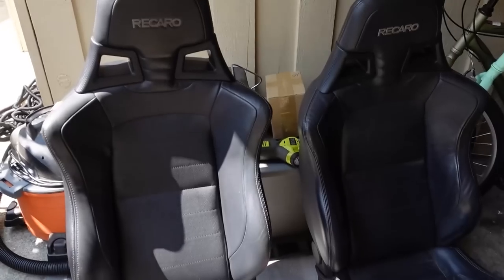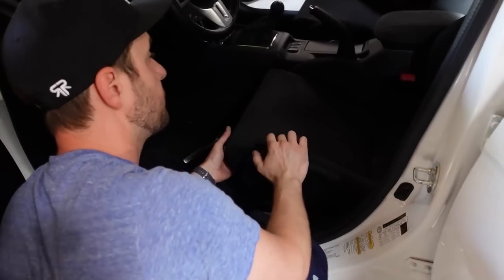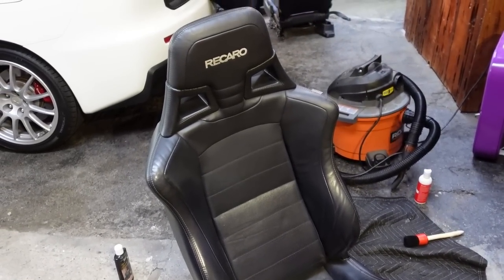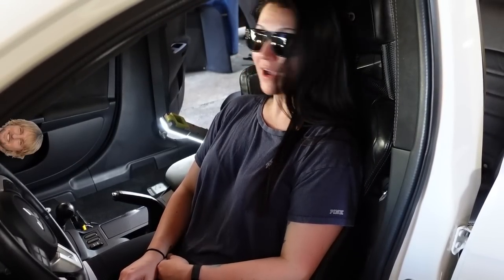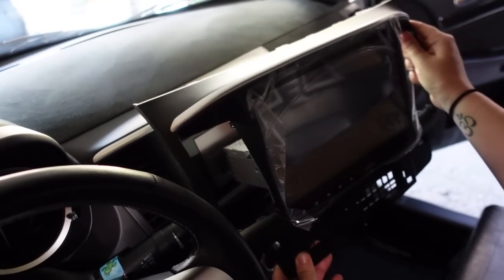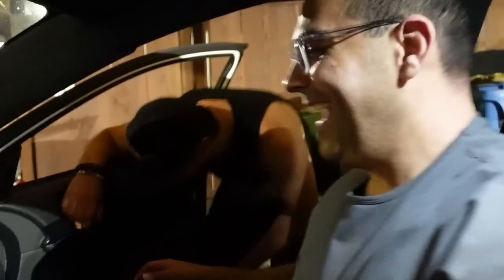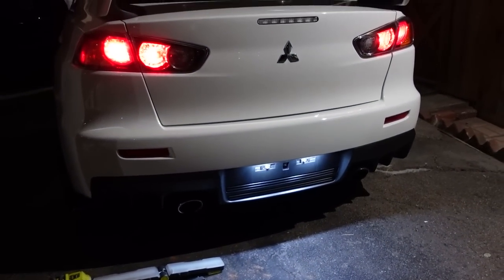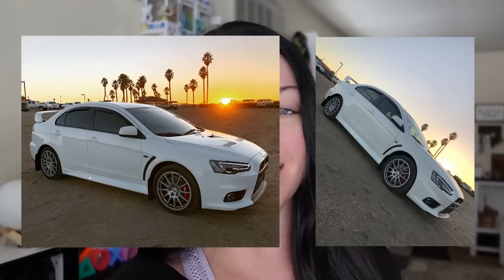Let the MODS Begin! *Evo X*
Hope you enjoyed the first little mods on Yuki! I'm so happy to begin her transformation! :D

Seats:
- Gliptone Liquid Leather Cleaner & Conditioner

Head Unit:
- SYGAV Android 10 Car Stereo

Shift Knob:
- BilletWorkz Purple Cosmic Space (Sphere)

Mud Flaps:
- Rally Armor Black UR Mud Flap (White Logo)

Headlights:
- VLAND LED

Rear View Mirror:
- Gentex 177 Auto-dim Mirror

Tail Lights:
- Spec-D (Gloss Black)

Side Markers & License Plate Frame: AMAZON!